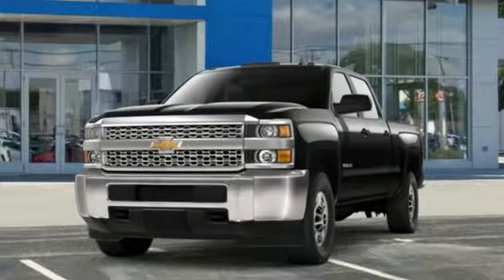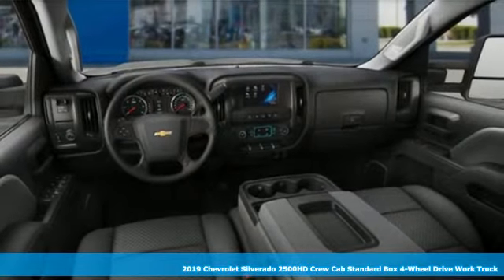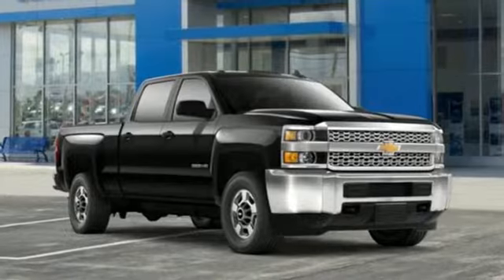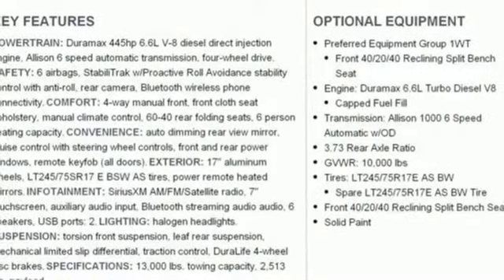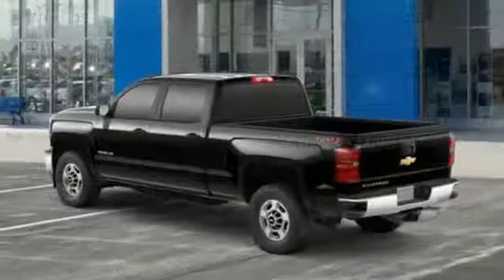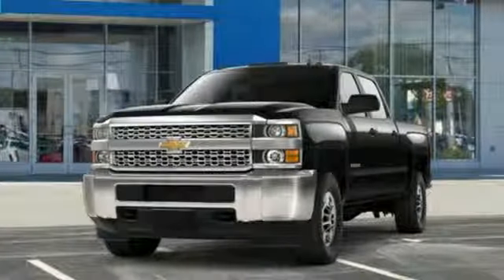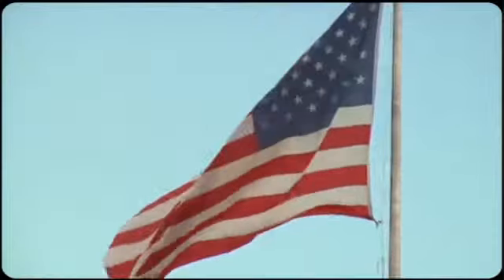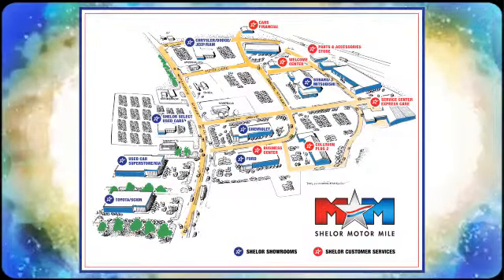New 2019 Chevrolet Silverado 2500HD Christiansburg VA Blacksburg, VA CV190142 - SOLD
Year: 2019
Make: Chevrolet
Model: Silverado 2500HD
Trim: 4WD Crew Cab 153.7 Work Truck
Engine: 6.6L 8 Cylinder Engine
Transmission: 6-Speed A/T
Color: BLACK
Interior: DARK ASH / JET BLACK ACCENTS
Stock #: CV190142
VIN: 1GC1KREY2KF169776
Turbo Charged Engine, Aluminum Wheels, Back-Up Camera, 4x4, Hitch, ENGINE, DURAMAX 6.6L TURBO-DIESEL V8... TRANSMISSION, ALLISON 1000 6-SPEED AU... Work Truck trim, BLACK exterior and DARK ASH / JET BLACK ACCENTS interior READ MORE!br /br /KEY FEATURES INCLUDEbr /4x4, Back-Up Camera Electronic Stability Control, 4-Wheel ABS, Vinyl Seats, 4-Wheel Disc Brakes, Tire Pressure Monitoring System. br /br /OPTION PACKAGESbr /ENGINE, DURAMAX 6.6L TURBO-DIESEL V8, B20-DIESEL COMPATIBLE (445 hp [332 kW] @ 2800 rpm, 910 lb-ft of torque [1220 Nm] @ 1600 rpm) Includes capped fuel fill, (K40) exhaust brake and (K05) engine block heater.), WT CONVENIENCE PACKAGE includes (AKO) tinted windows, (KI4) 110V outlet, (AQQ) Remote Keyless Entry and (A91) remote locking tailgate. Double Cab and Regular Cab includes (DPN) outside heated power-adjustable vertical trailering mirrors. Crew Cab includes (DL8) outside, heated power-adjustable mirrors. TRAILERING EQUIPMENT Trailering hitch platform 2.5 with a 2.0 insert for HD, 7-wire harness with independent fused trailering circuits mated to a 7-way sealed connector to hook up parking lamps, backup lamps, right and left turn signals, an electric brake lead, battery and a ground, The trailer connector also includes the 4-way for use on trailers without brakes - park, brake/turn lamps and includes (JL1) integrated trailer brake controller. WHEELS, 17 (43.2 CM) MACHINED ALUMINUM includes 17 x 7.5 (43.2 cm x 19.1 cm) steel spare wheel. MIRRORS, OUTSIDE HEATED POWER-ADJUSTABLE VERTICAL TRAILERING, UPPER GLASS, MANUAL-FOLDING AND EXTENDING, BLACK; Includes integrated turn signal indicators consisting of 51 square inch flat mirror surface positioned over a 24.5 square inch convex mirror surface with a common head and lower convex spotter glass (convex glass is not heated and not power adjustable) and addition of auxiliary cargo lamp for backing up (helps to see trailer when backing up with a trailer) and amber auxiliary clearance lamp Includes (DD8) auto-dimming inside rearview mirror. Chevrolet Work Truck with BLACK exterior and DARK ASH / JET BLACK ACCENTS interior features a 8 Cylinder Engine with 445 HP at 2800 RPM*. br /br /Tax DMV Fees & $597 processing fee are not included in vehicle prices shown and must be paid by the purchaser. Vehicle information is based off standard equipment and may vary from vehicle to vehicle. Call or email for complete vehicle specific informatiobr / Chevrolet Ford Chrysler Dodge Jeep & Ram prices include current factory rebates and incentives some of which may require financing through the manufacturer and/or the customer must own/trade a certain make of vehicle. Residency restrictions apply see dealer for details and restrictions. All pricing and details are believed to be accurate but we do not warrant or guarantee such accuracy. The prices shown above may vary from region to region as will incentives and are subject to change.